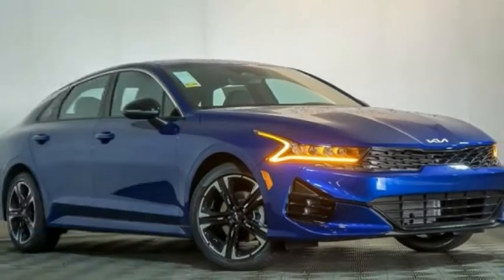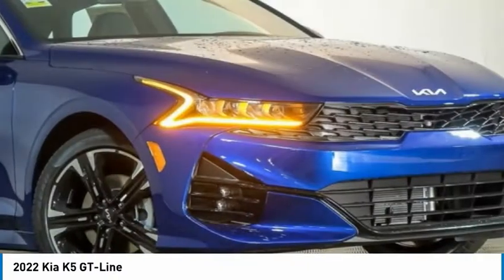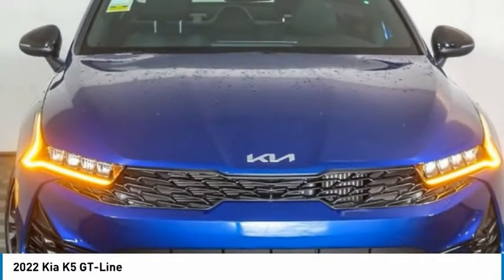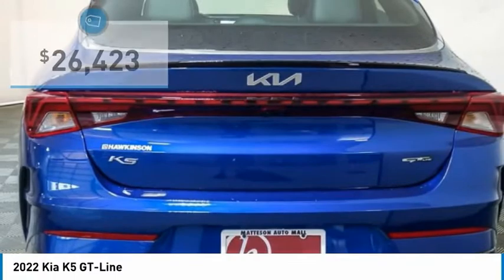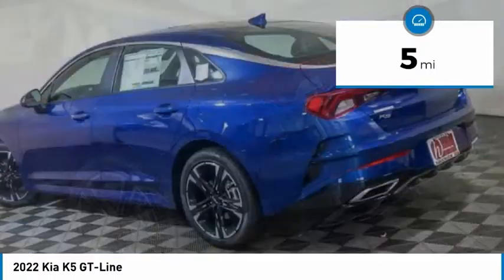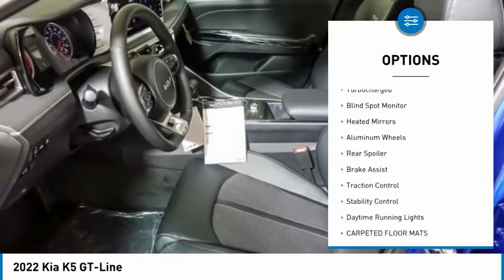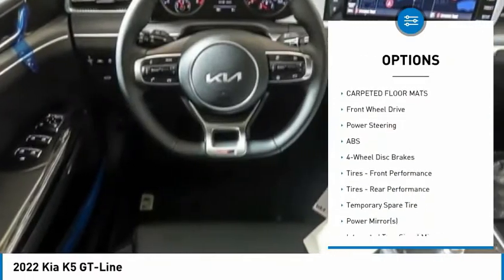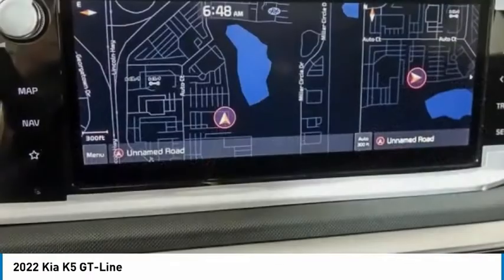2022 Kia K5 K10721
2022 Kia K5 GT-Line

*** 1 YEAR COMPLEMENTARY MAINTENANCE INCLUDED *** ***Price does not include Market Adjustment or dealer value adds***Ask Dealer for details. Sapphire Blue 2022 Kia K5 GT-Line FWD 8-Speed Automatic I4Recent Arrival! 27/37 City/Highway MPG